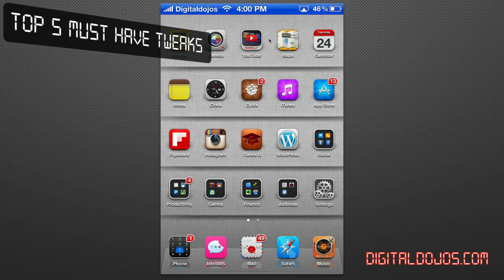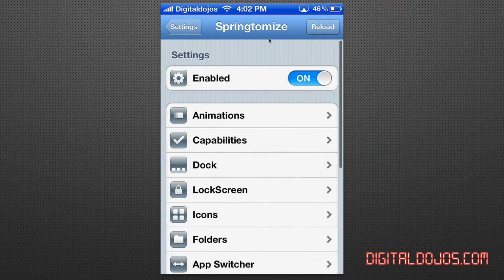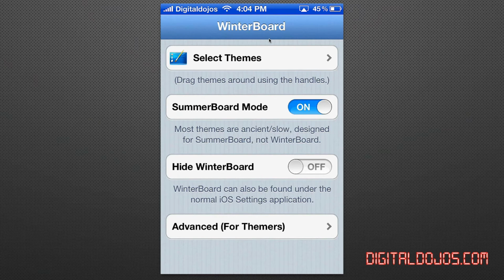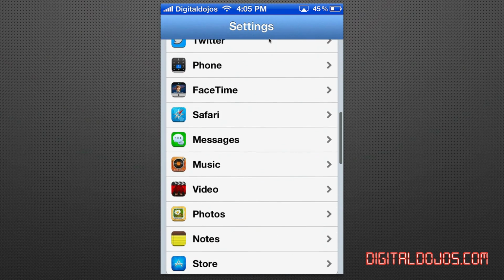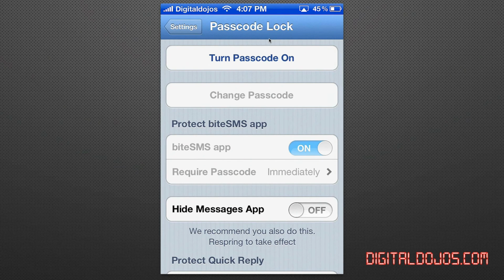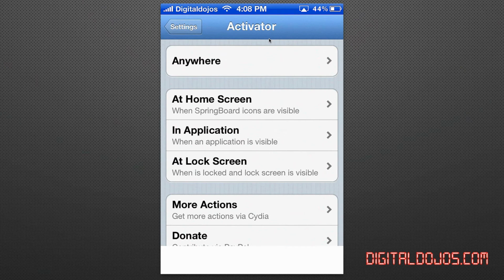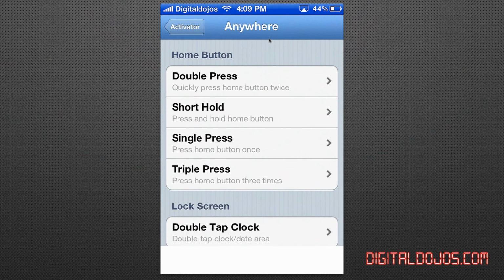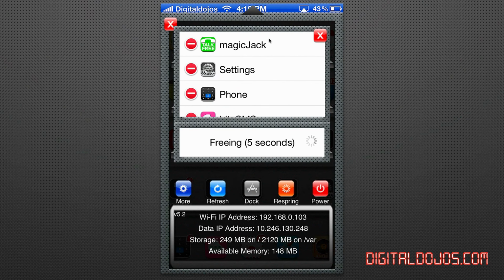Top 5: Must have Cydia Tweaks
The top 5 must have cydia tweaks when having just jailbroken your phone.